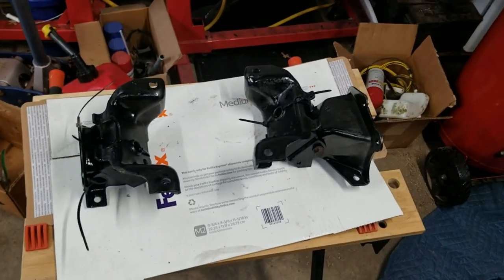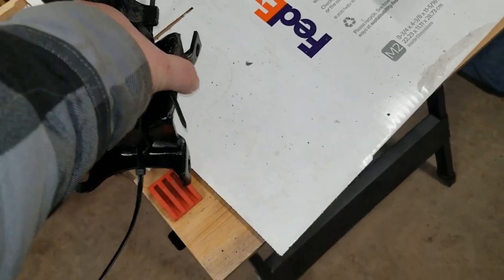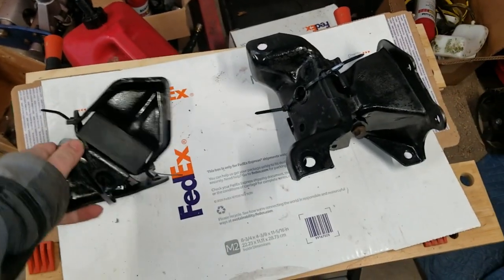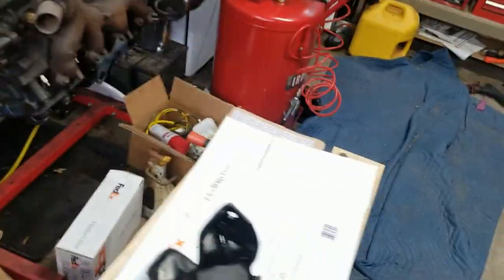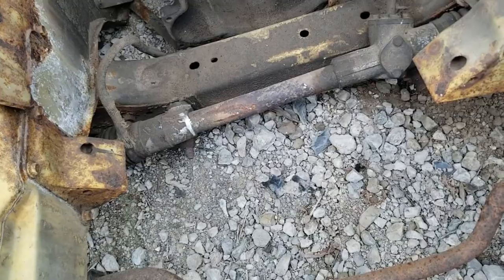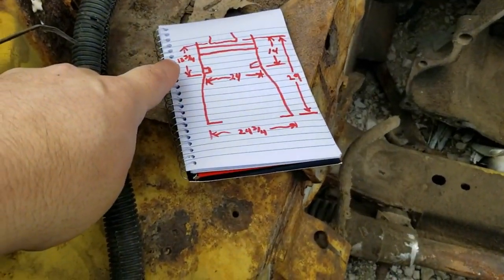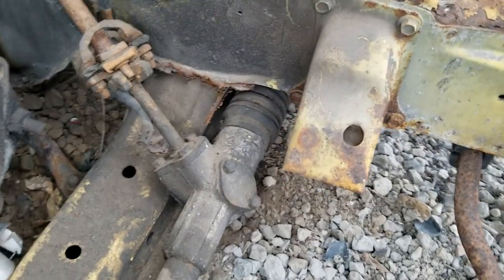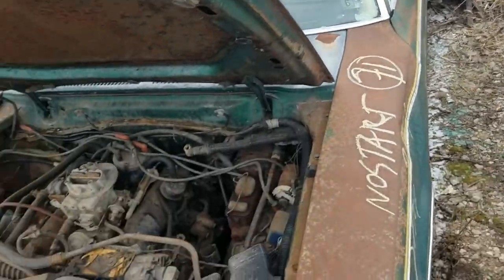V8 Pinto Junkyard Prospecting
In this episode I explore the junkyard for Pinto engine frame mounts and 9 inch axles.